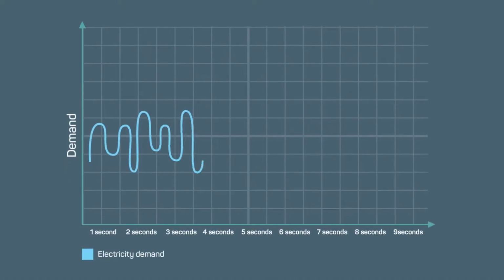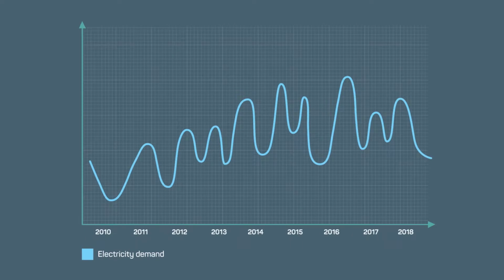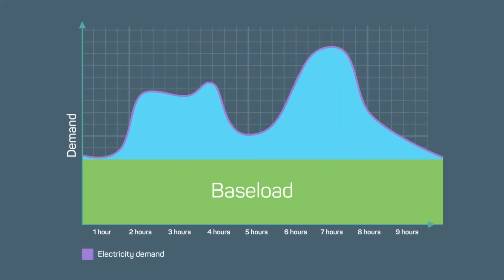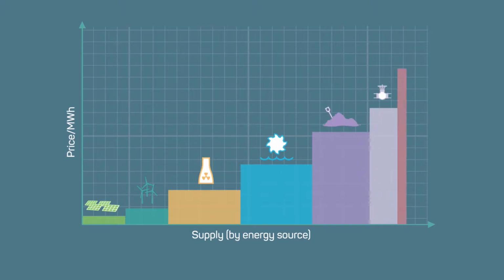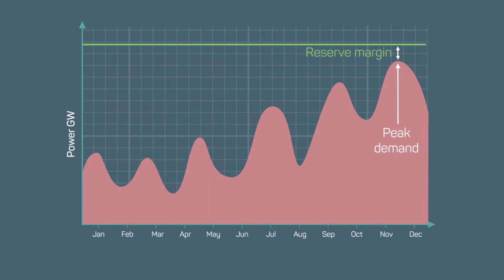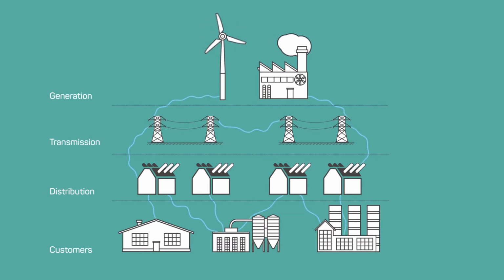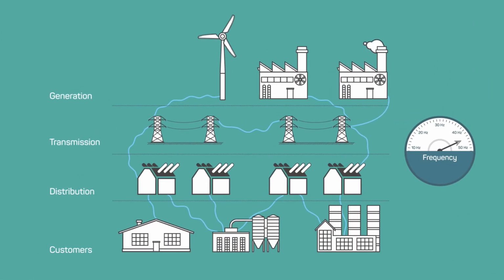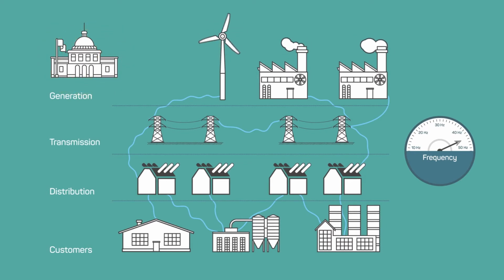1 0 MOOC3 AJAY TOPIC 1 v5